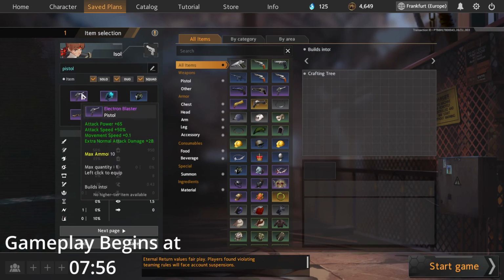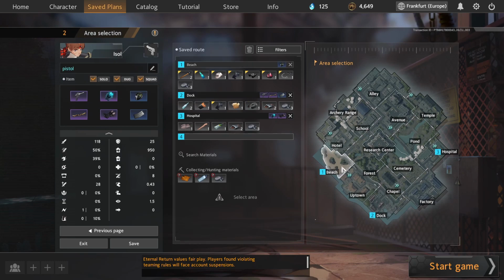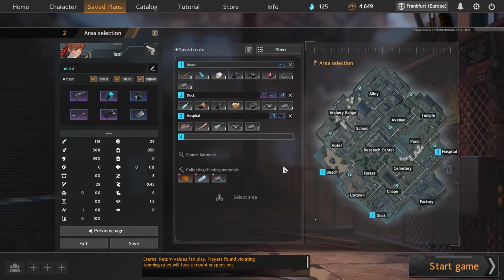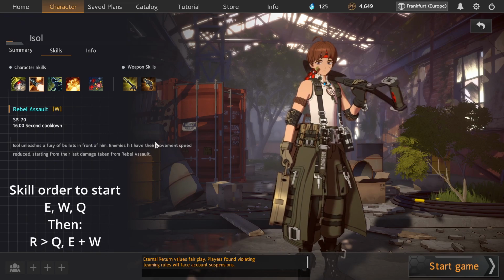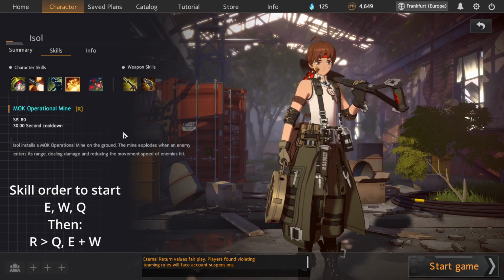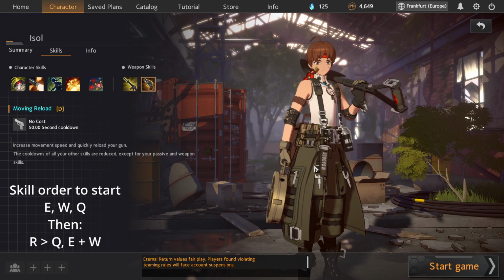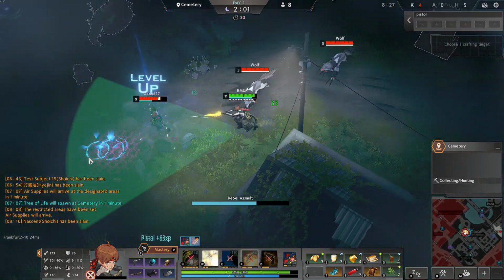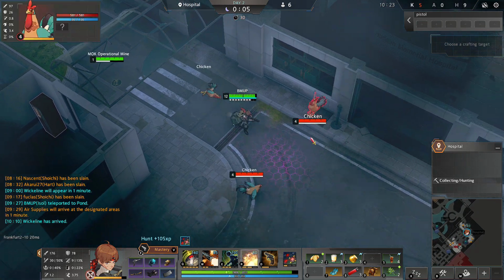[Eternal Return] Pistol Isol Guide - Pistol wrecks!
Guide and gameplay of a top korean build!